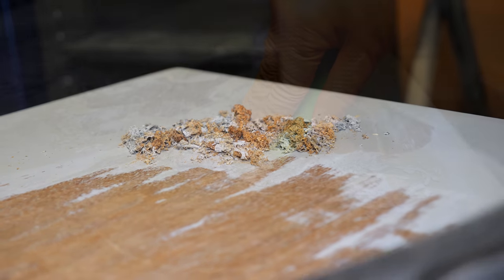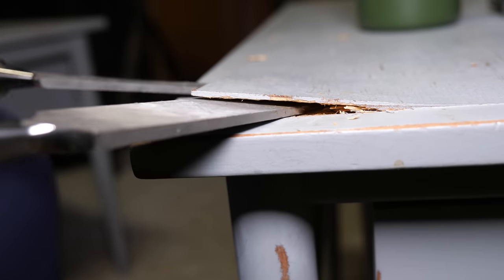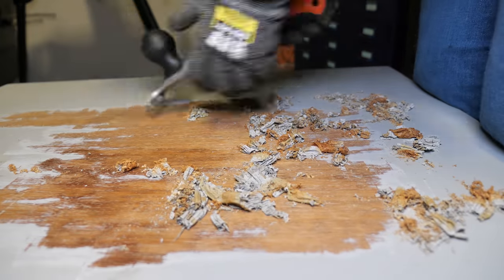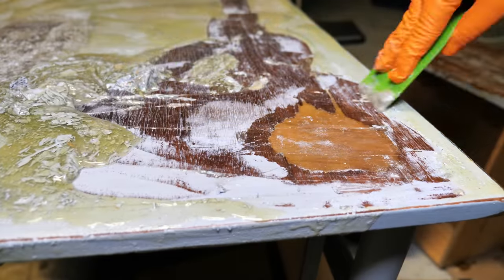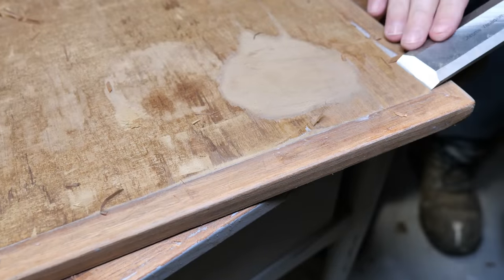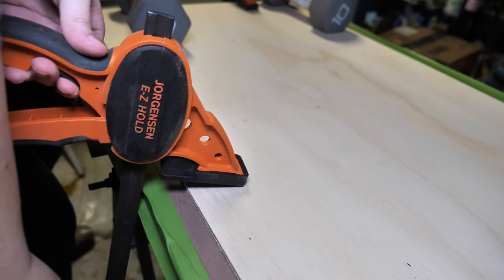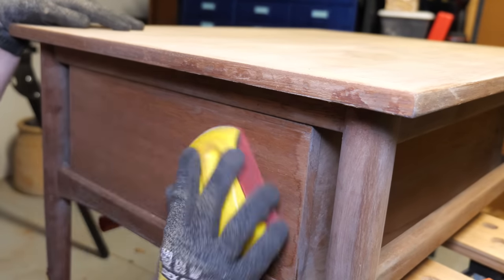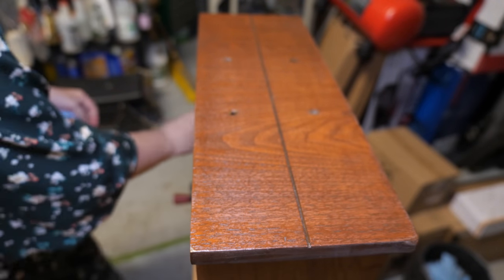Just painted right over the problem.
I could show you the before and after of these side tables and it would seem rather uneventful. This restoration had some unhappy surprises in it, but in the end it all came together. I hope you enjoy this furniture transformation!

🎁Channels Amazon Wishlist

🧸Etsy Shop

💫Products Used💫
Wood Glue
Jorgensen Wood Clamps
Goodfilla Walnut Wood Filler
Goodfilla Red Oak Wood Filler
Kwik Wood
CA Glue (Starbond)
Carbide Scraper
Stripwells QCS Stripper – Stripwell.com
0000 Steel Wool
Chip Brushes
General Finishes antique Walnut Gel stain
General Finishes Candlelite Gel Stain
Mineral Spirits
Cut resistant gloves
Chemical Resistant Gloves
Spatulas used for paint stripper removal
Makita Orbital Sander
3m Cubitron 5 Inch Sanding Disks
Paper Backed Walnut Veneer
Mohawk Medium Dark Walnut Toner
Aerosol Lacquer in Semi-Gloss (Cheaper at Ace Hardware)
Milwaukee Ratcheting Screwdriver
Painters Tape
Spray Adhesive
J-Roller for Veneer
Sanding Sponge for Orbital Sanding disks
Wood Glue Syringes
Barkeepers Friend
Howards Feed n Wax
Minwax Color Changing Wood Filler
Oxalic Acid
Wireless Headphones used in the Shop
My Shop Cup (No coasters needed)

Original Poem-
Someday the winds will change
As everything fades
You'll say it was made
To be this way

When a shift in momentum
Captures us all in the wave
It will carry us
On to the next phase

Leaving behind all the turmoil
The chaos and strife
Pushing us forward
Into a new life.